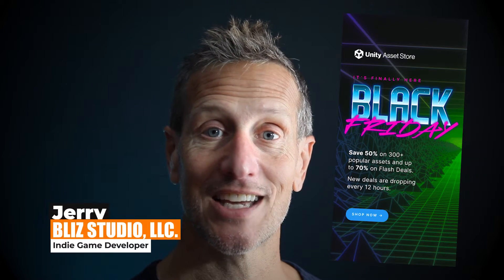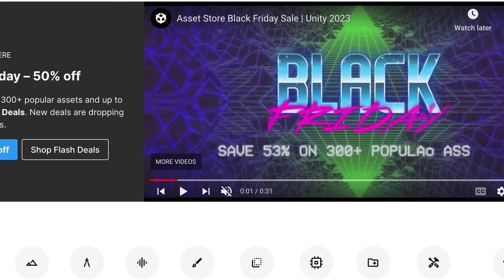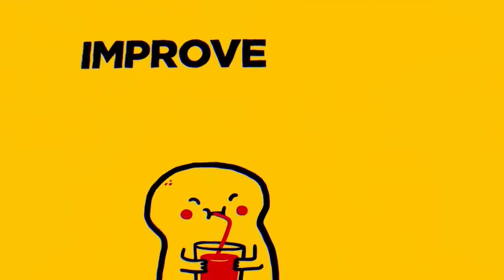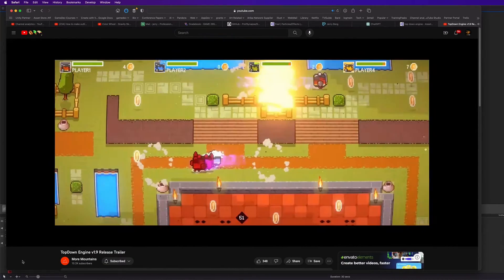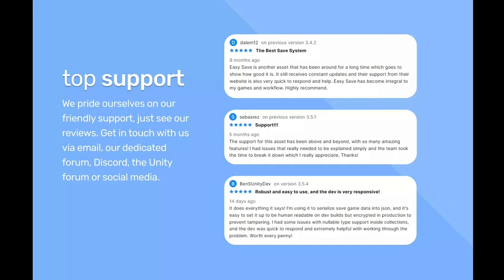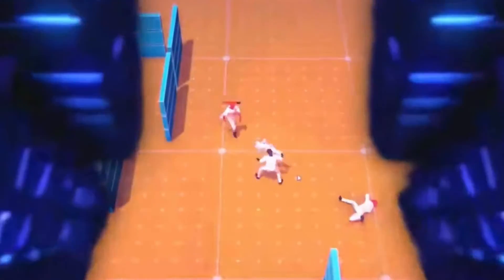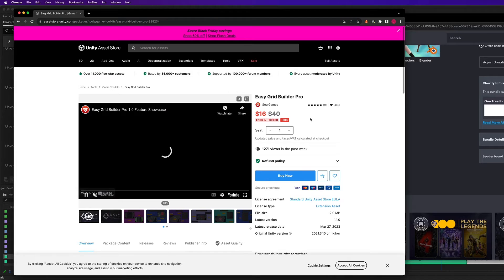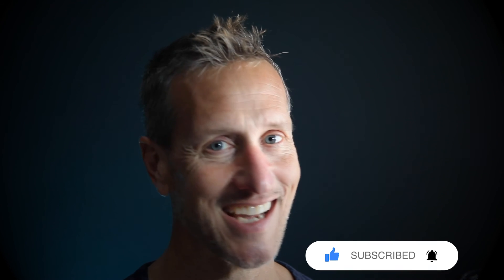Unity Asset Store - Black Friday Bonanza: 50-70% Off Assets!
Dive into our Black Friday Bonanza on the Unity Asset Store and seize unbeatable deals with 50-70% off on a wide range of assets! Elevate your game development with these must-have tools and resources at jaw-dropping prices.

Chapters:
00:00 Introduction to Black Friday Sale
00:33 Playmaker
00:58 Feel
01:14 Top Down Engine
01:39 Low Poly Ultimate Pack
02:04 Easy Save
02:28 Final IK
02:40 70% off Flash Deals